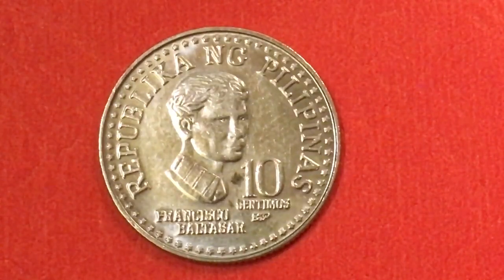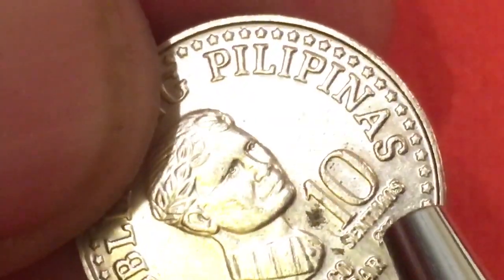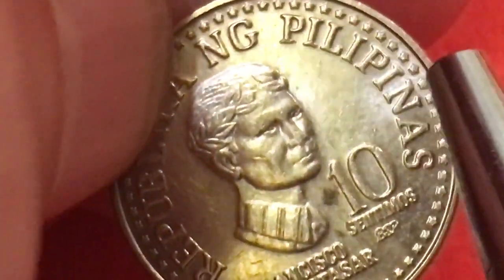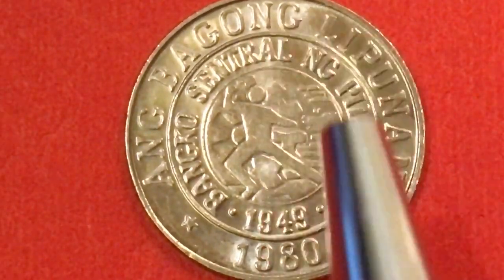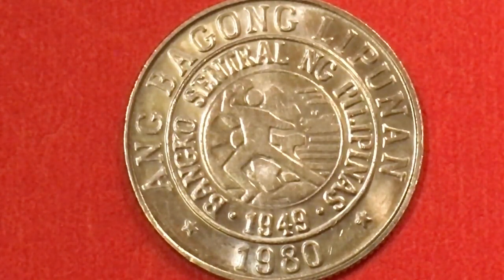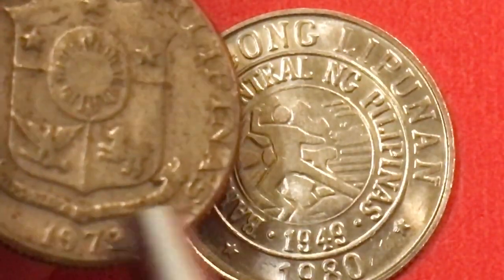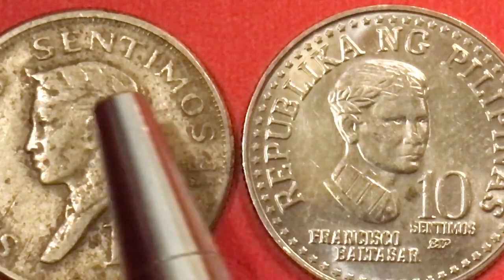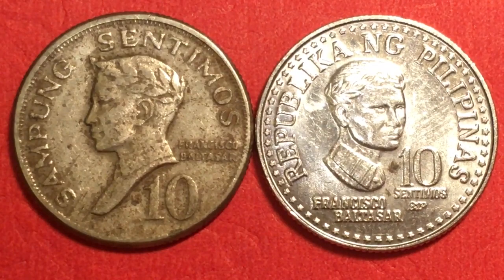10 Sentimos Francisco Baltasar Pilipinas 1980 - Bangko Sentral - Philippines Ang Bagong Lipunan Coin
In this video we look at the 10 Sentimos 1980 Francisco Baltasar Pilipinas - Bangko Sentral - Philippines Ang Bagong Lipunan Coin.  We examine the front and the back of the coin and magnify it so you can see the details clearly.  Enjoy coin collecting!